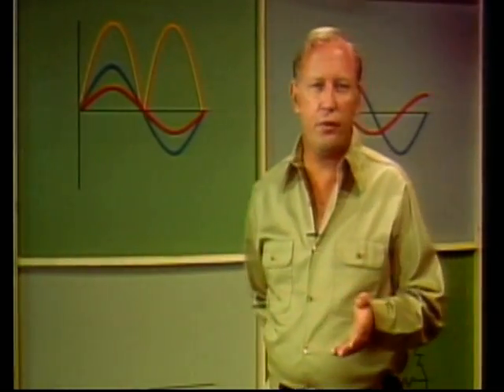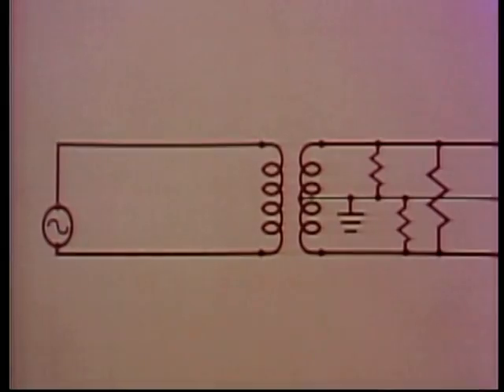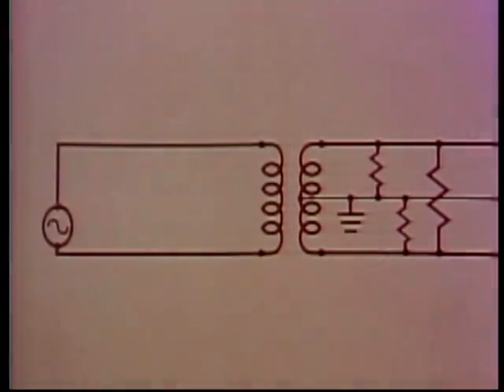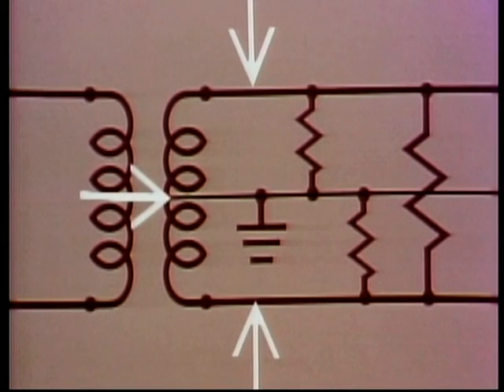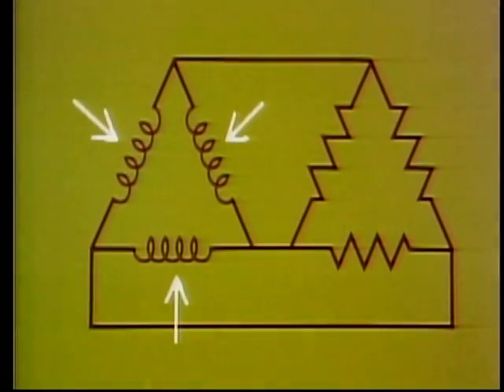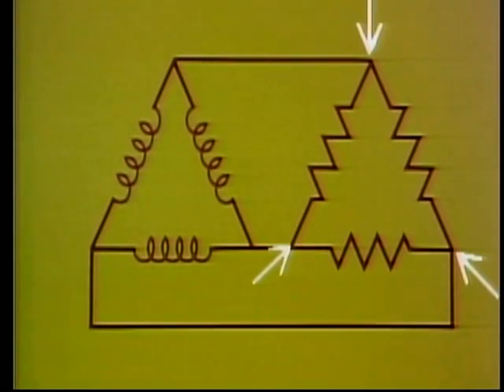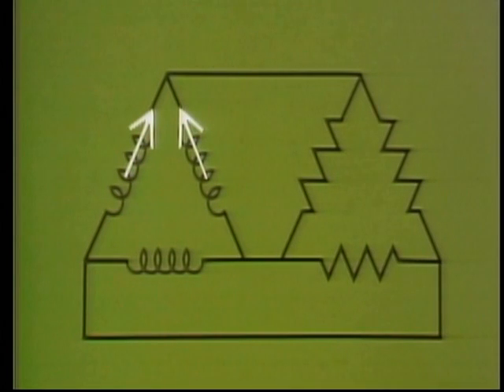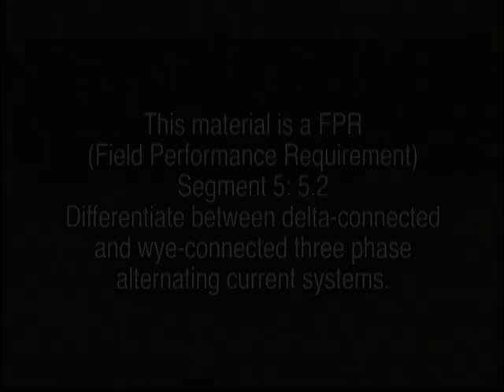Three phase power